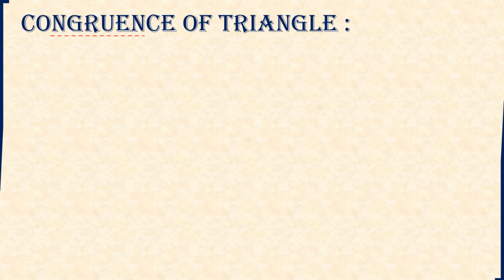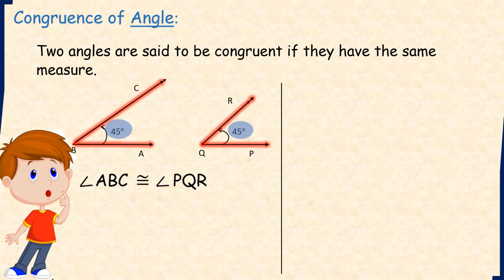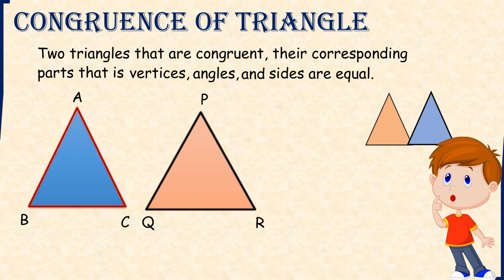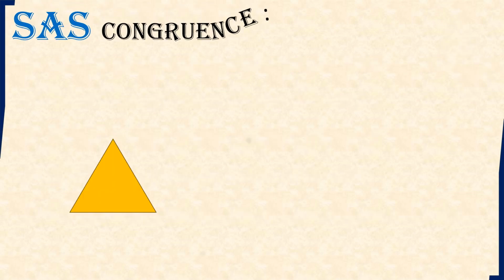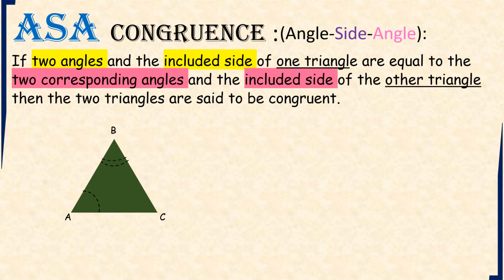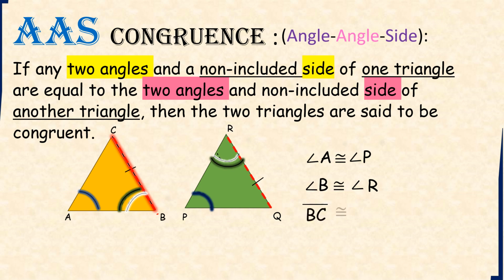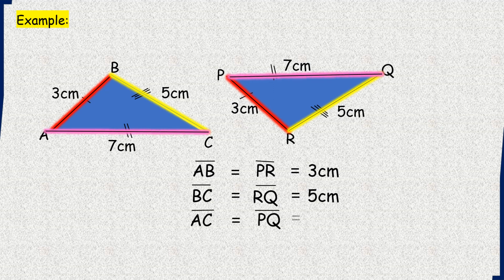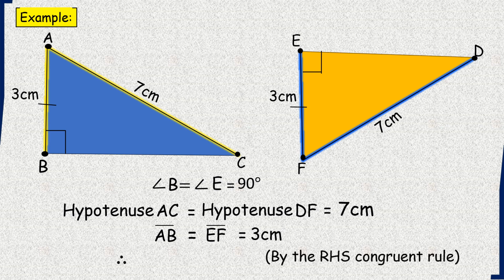Congruence of Triangle